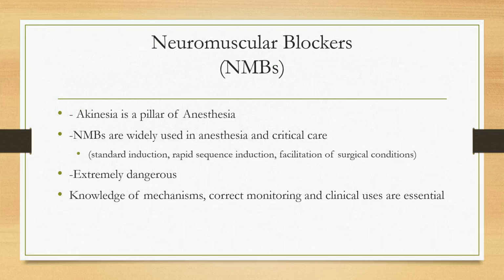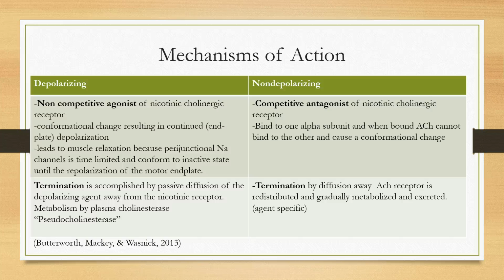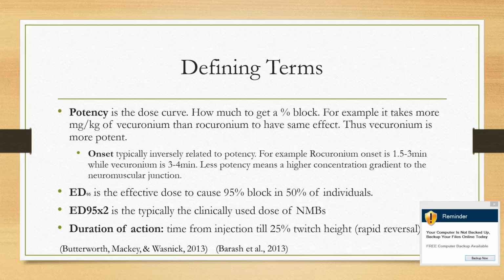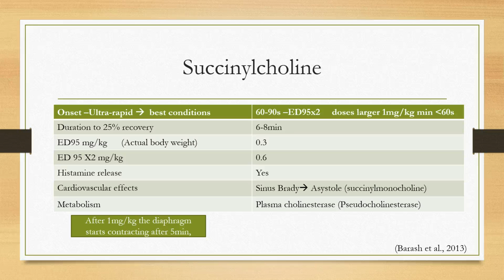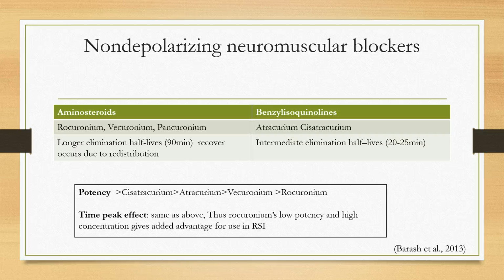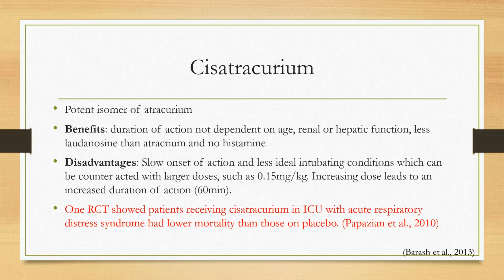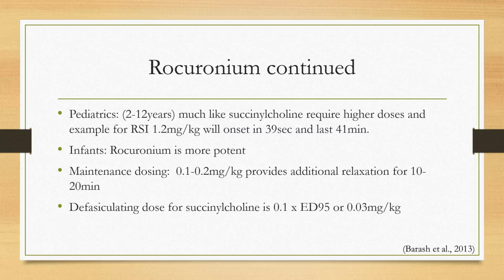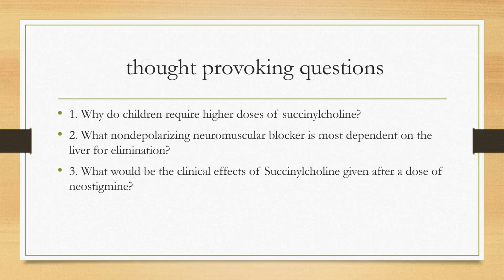Neuromuscular blocking agents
For GSN RNA USUHS